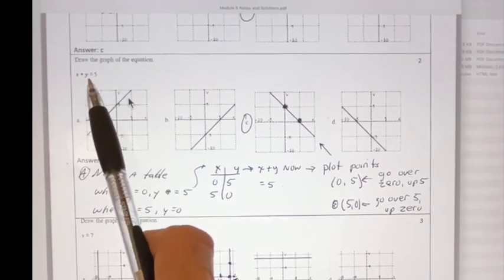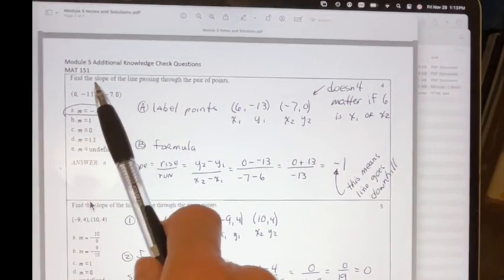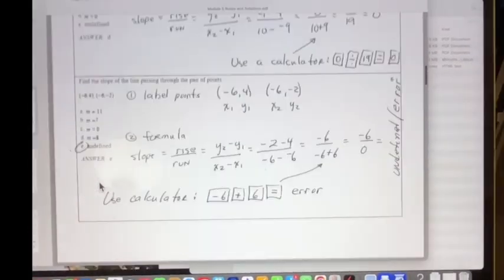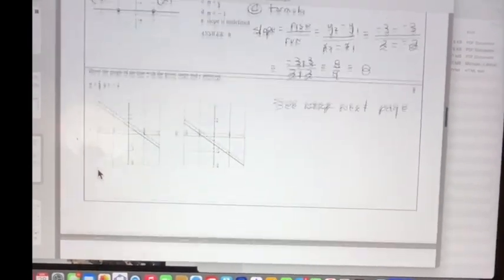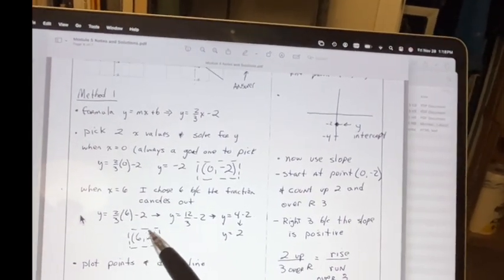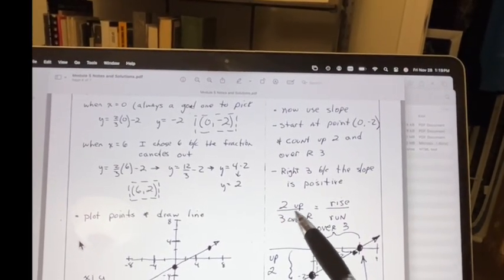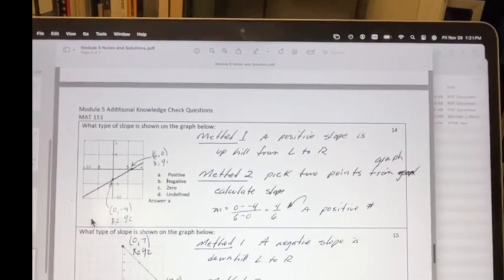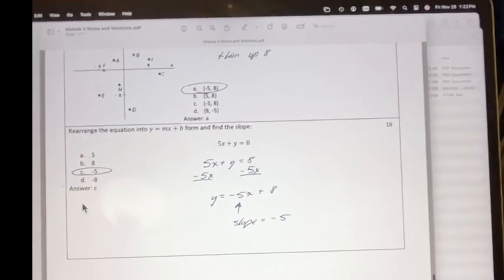Module 5 part 2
Graphing module